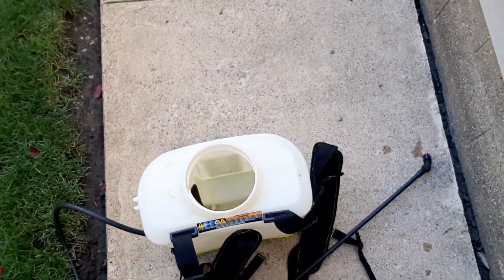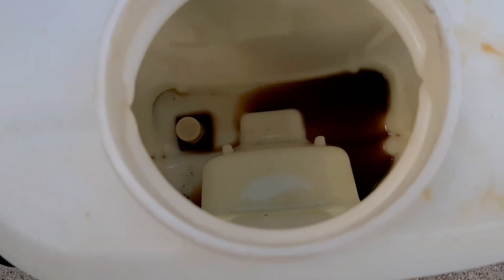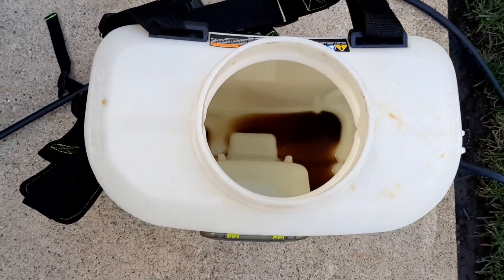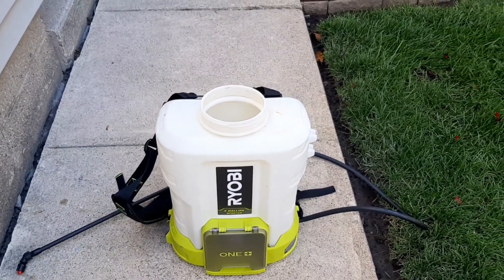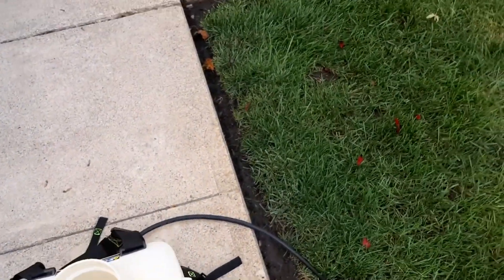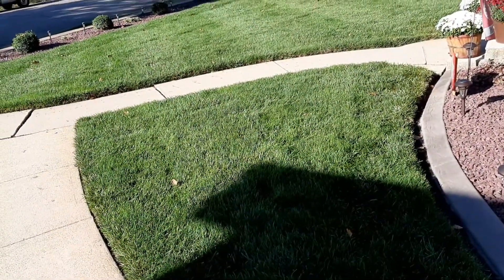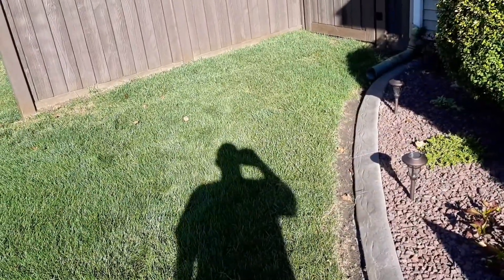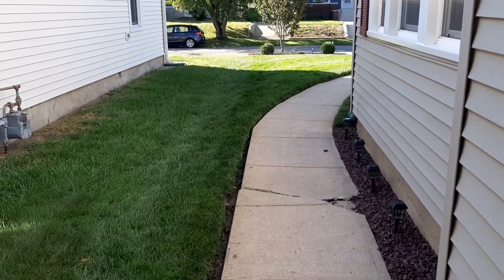How Much Liquid is Left in My Ryobi 4 Gallon Sprayer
Quick video showing the amount of liquid left after spraying the yard.